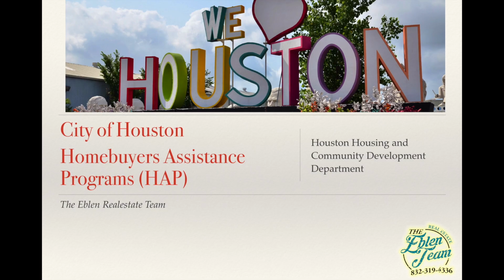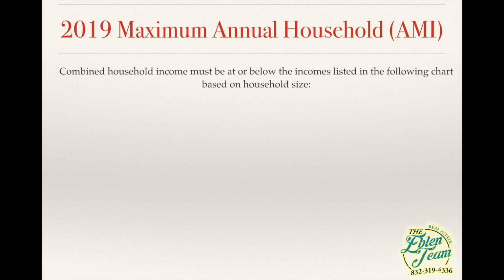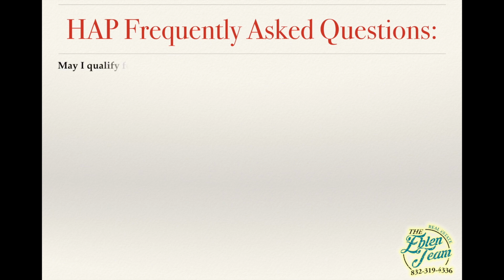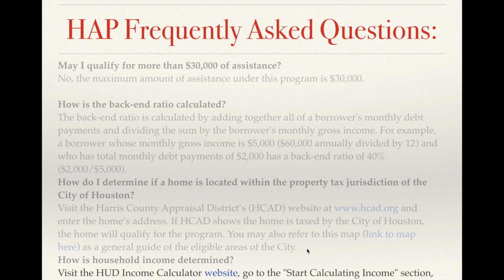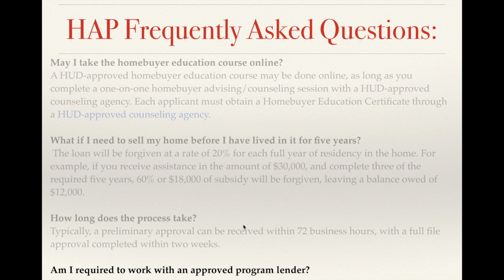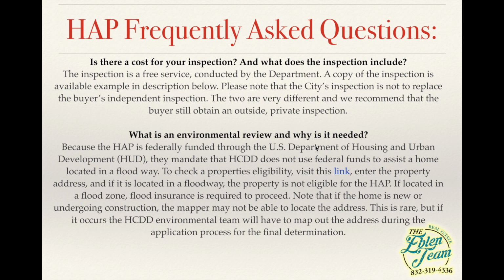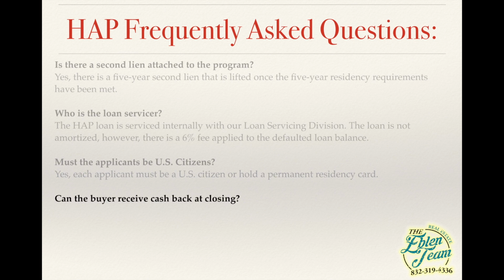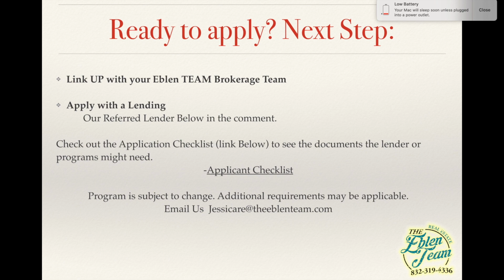City of Houston Home Buyer Assistance Programs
This video is about City of Houston Home Buyer Assistance Programs